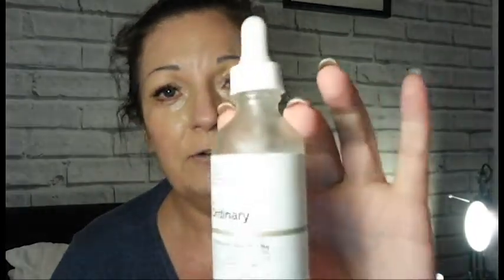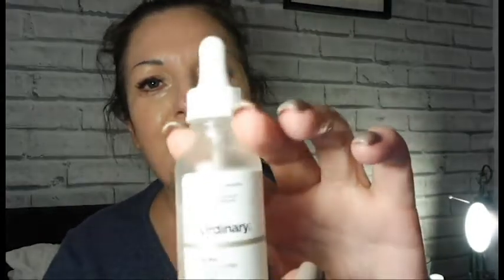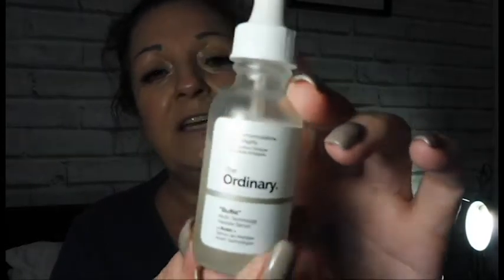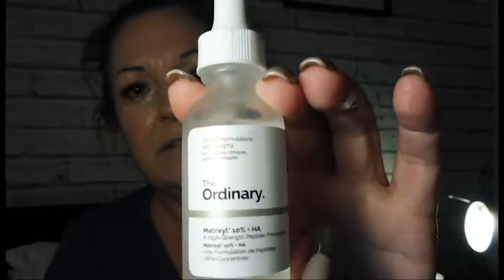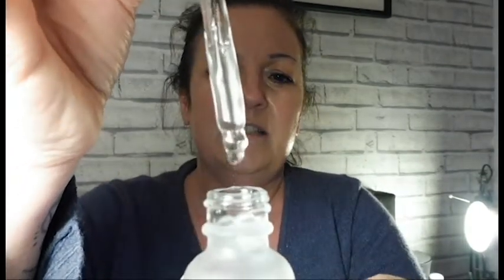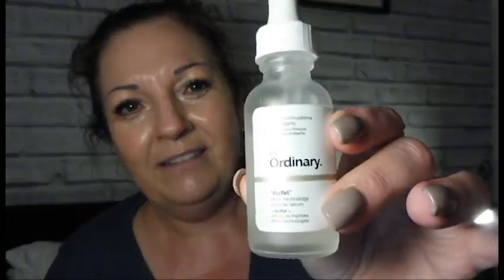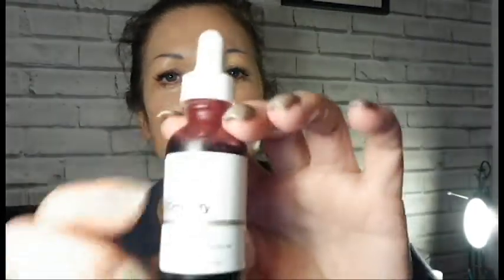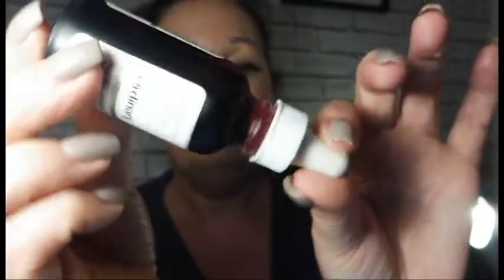The Ordinary Skincare Review!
I have taken a selection of products from The Ordinary Skincare Range including their blood red AHA & BHA peel. I was absolutely amazed by how good these products are and such amazing value!!